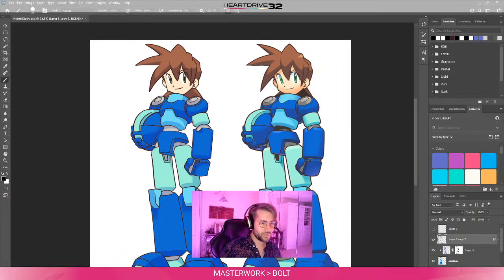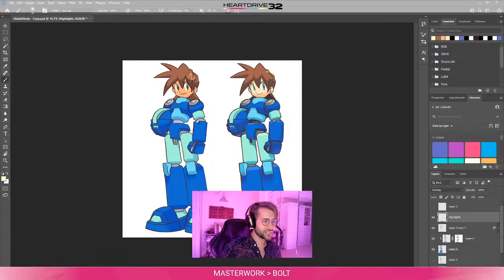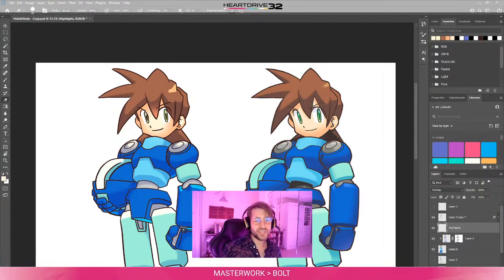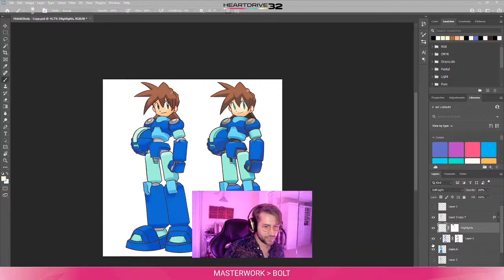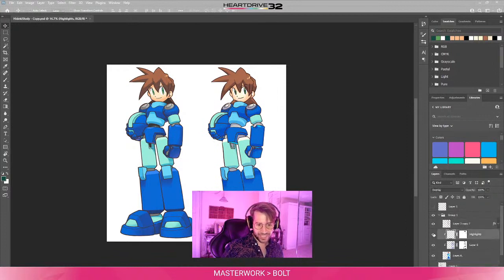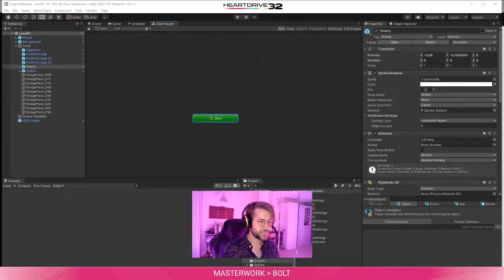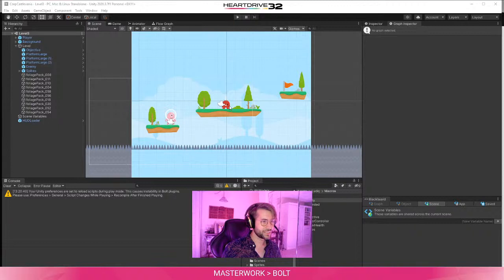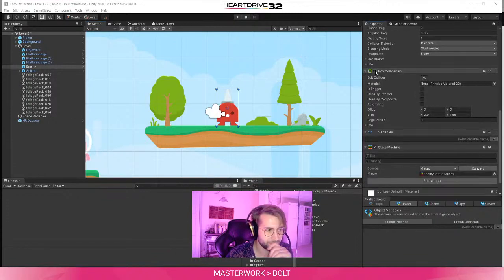Dev Day #008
Nearing the wrap up point for the first Hideki Ishikawa study! Just gotta put some highlights on our blue metal boy.

Aaaaand, we gonna learn the basics of Bolt AI as well. Let the visual programming journey continue!

0:00:00 - Stream Start
00:03:10 - Adding the Highlights
0:36:30 - Onwards to Bolt

Find pretty pictures and the latest on my insta as well

Definitely check out the great artist below for your streaming needs or leisure listening!